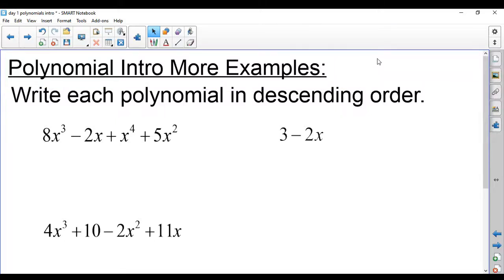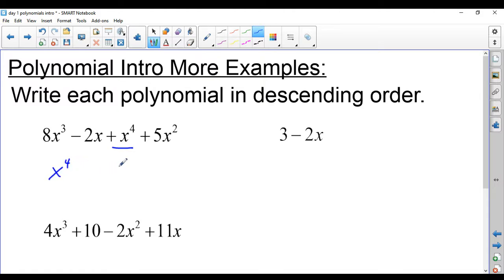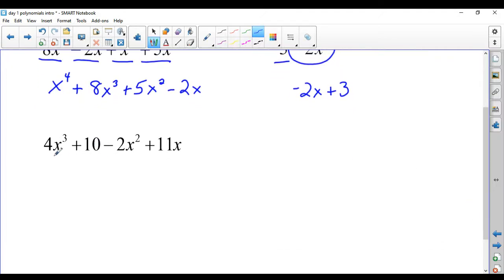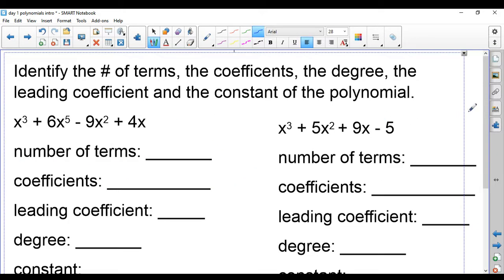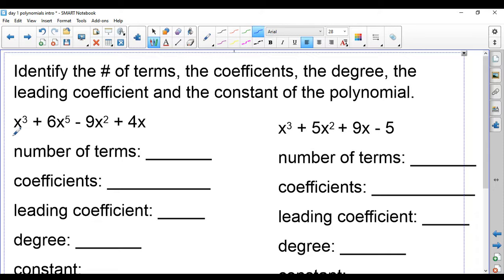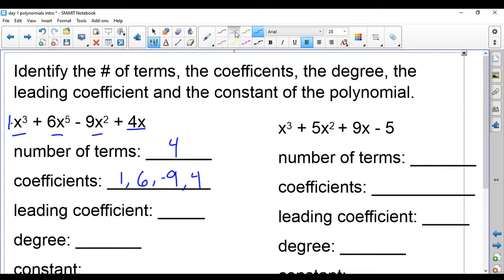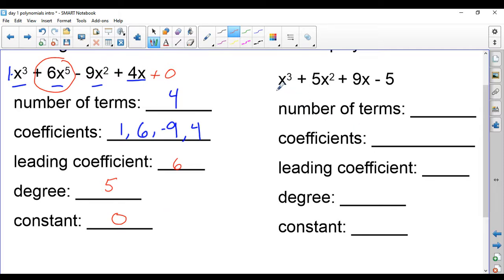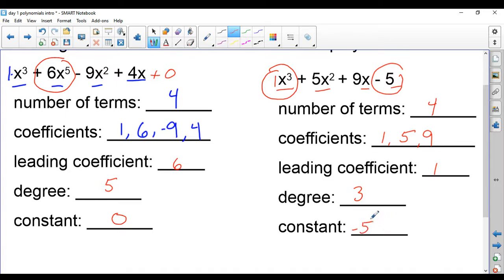Ess of Alg 4/21/2020